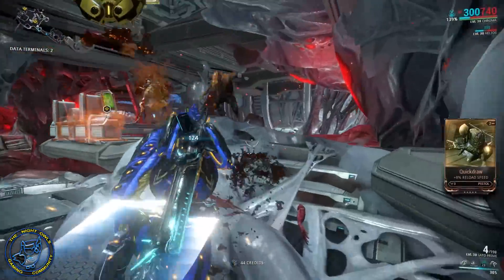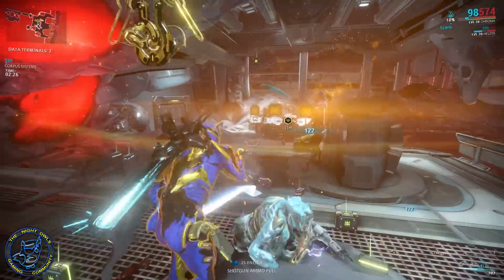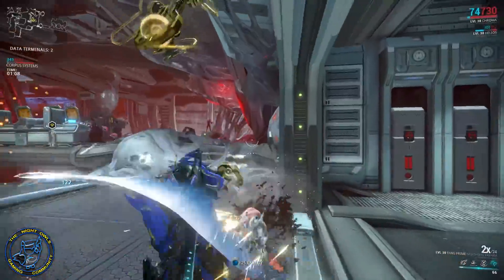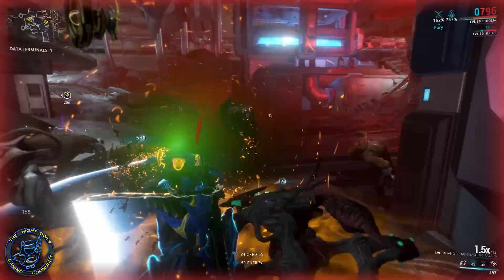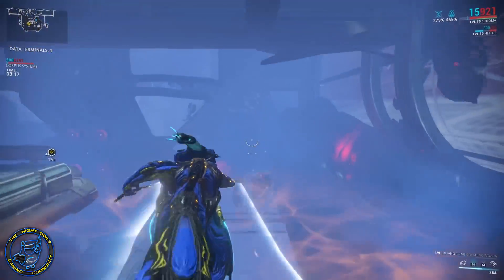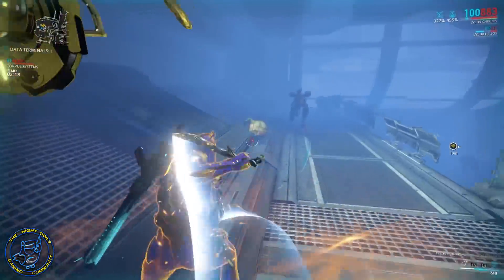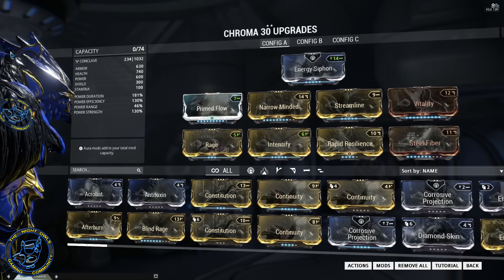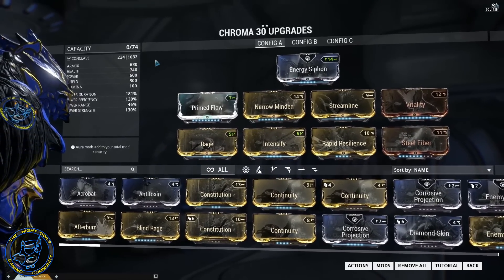Warframe: Chroma | My Favorite Element Choice & Setup (U16.2.1)